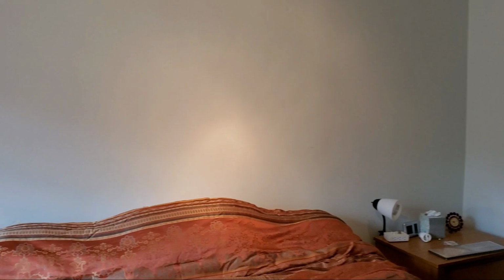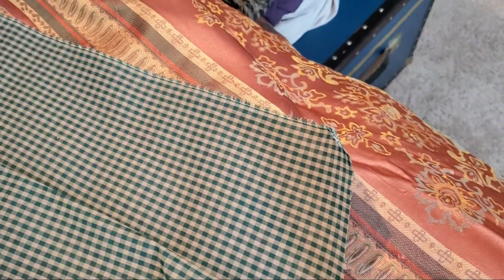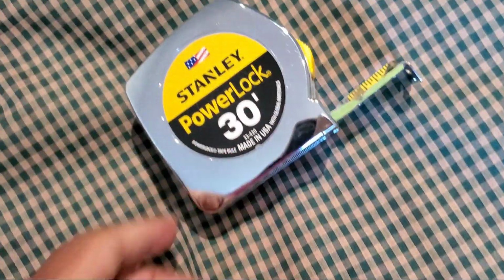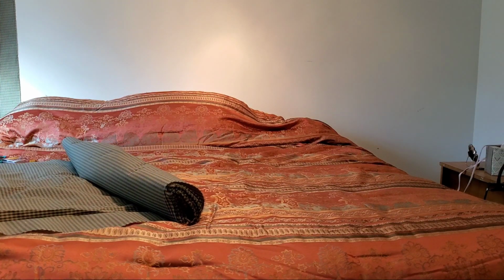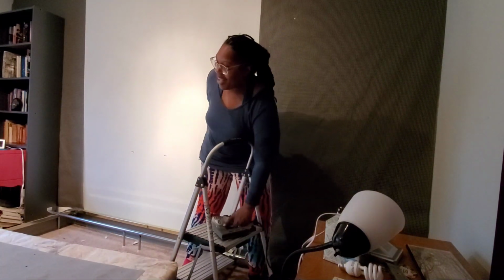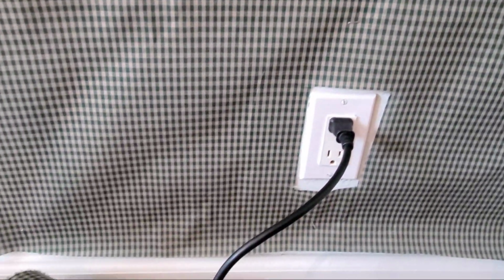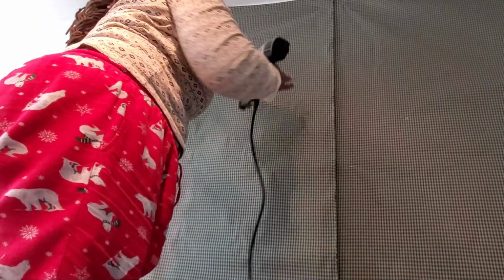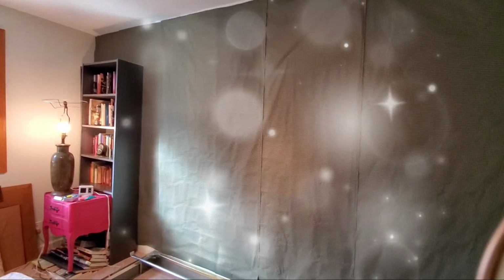Accent Wall Ideas Series: Fabric Wallpaper Accent Wall Renter Friendly DIY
Heyyyyy DIY Mama Tribe!

Today I'm giving you an installment in my Accent Wall Series. Follow this series for various accent wall ideas. In this video,  I'll show you how to use fabric as wallpaper.

Our office/guestroom has been a work in progress and this is one of the many steps I'm taking to get it to the vision I see I'm my head. I love the fabric I found and I hope you find my technique easy to replicate.

Note:
When figuring out how much fabric to buy to cover a wall, you need to measure the length of the wall from floor to ceiling as well as end to end. Use the end to end (or side to side) measurement aka width to calculate the number of yards you'll need based on the width of fabric available. Most fabrics are sold in 54" or 60" widths. That's 4.5 to 5 foot widths. Use your floor to ceiling, length measurement to add up the yards needed by taking the number of feet and dividing it by 3 to translate it to yards. So, if you have an 8' floor to ceiling height, that's a little over 2.5 yards. If this same room is 15' wide, then you'd need 3 panels of a 60" wide fabric to cover the side to side width. So, that'll be 3 times the 2.5 yards (for length) which makes 7.5 yards needed, plus a half yard to make sure there's enough. I'd recommend 8 yards of 60" wide fabric. I hope this makes sense. Hit me up in the comments if you need help figuring it out for your own room.

Materials used:
I don't think my exact fabric is still available, but if you want a similar look here are some options:
manual staple gun (for less noise)
super loud electric staple gun
step ladder
utility knife
tape measure
fabric shears

My baby's favorite things

Hi! I'm Mama Shera and I make DIY and craft tutorials to help other mamas (and anyone who's watching) keep their DIY and crafting goals alive while also caring for tiny humans.

Be sure to tag me on Instagram @diymamatribe if you complete this project in your own home.